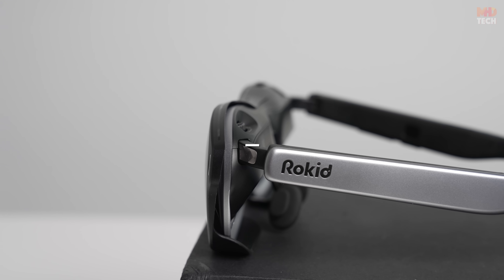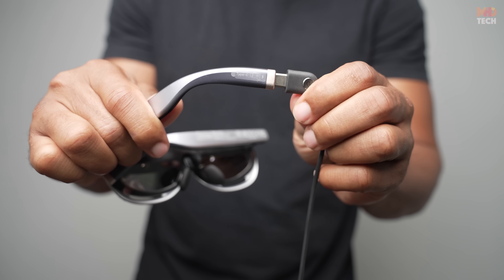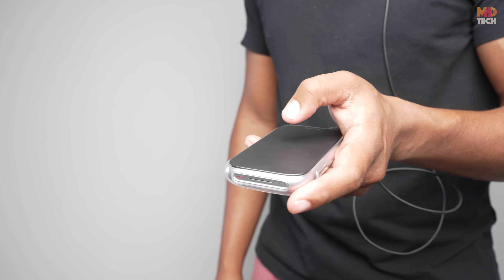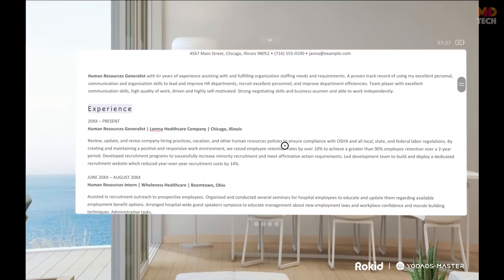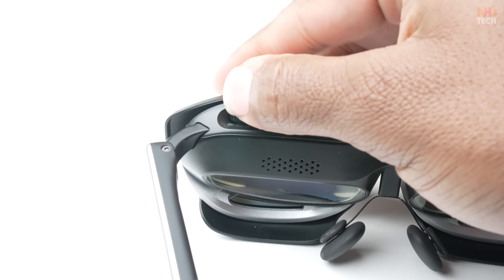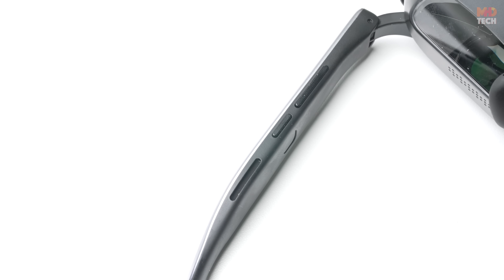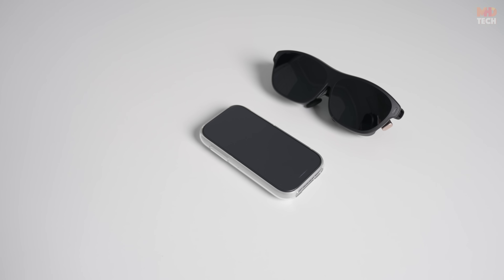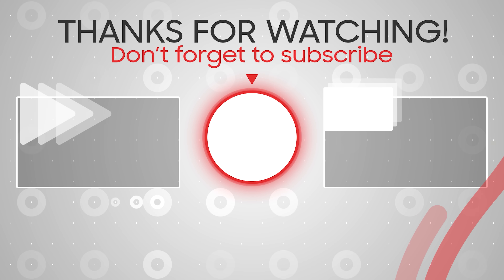Rokid AR Spatial Glasses – The Future of Immersive Augmented Reality!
(Code: MHDTECHUS)

Rokid AR Spatial Review!

Step into the future with Rokid AR Spatial, a next-gen augmented reality headset that blends powerful performance with seamless immersive visuals. Whether for gaming, productivity, or exploring new realities, the Rokid AR Spatial delivers crystal-clear optics, comfort, and intuitive controls. Perfect for tech enthusiasts looking to unlock new dimensions of interaction!